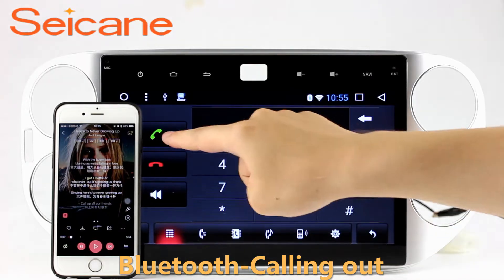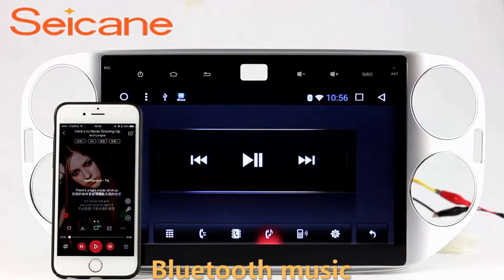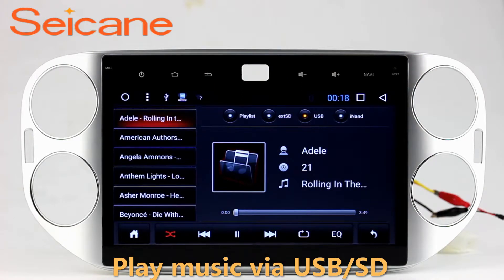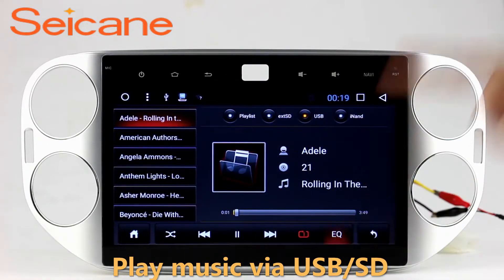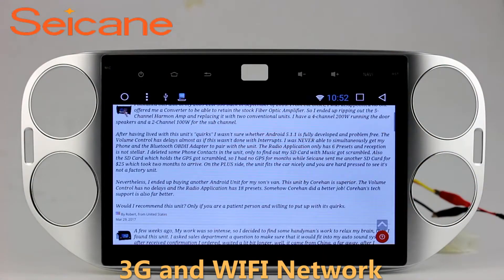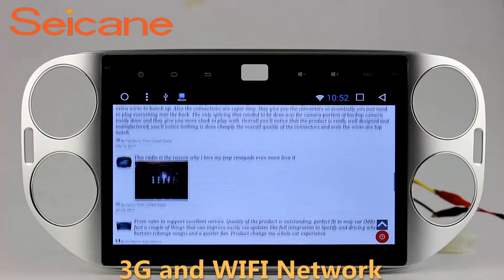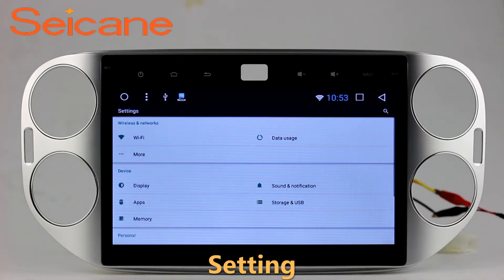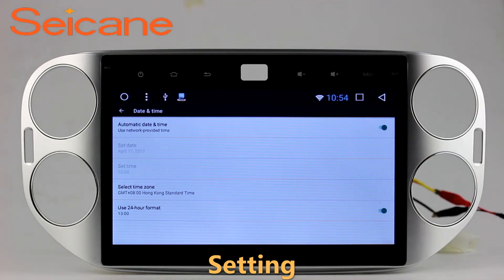2013 2014 2015 VW Volkswagen Tiguan aftermarket car bluetooth autoradio touch screen with dvd player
Newest 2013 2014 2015 VW Volkswagen Tiguan aftermarket car bluetooth autoradio touch screen with dvd player OBD2. More about installation and wiring diagram Bluetooth for All Brands Cell Phones: It synchronizes your smart phone regardless of any brand with Bluetooth connection. The great convenience like Phonebook input, music playback and name search by A-Z are all supported. Hands-free calls and phonebook search on the large screen can greatly ensure your safety on the way. And Bluetooth music streaming just makes you feel relaxed all the way without any fatigue. The latest iPhone and Android phones can all be supported. Send a picture of your car's dashboard with the year and model enclosed to our now, and our pre-sale service team will check if this system work with your car. Wish you like it.